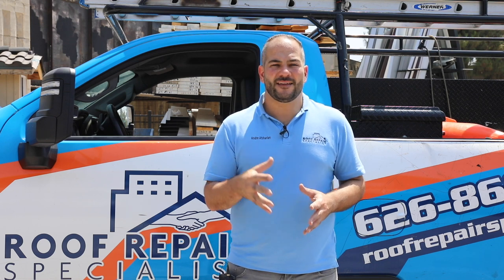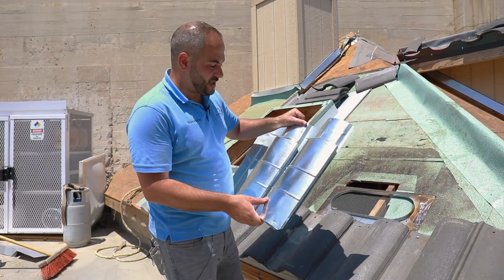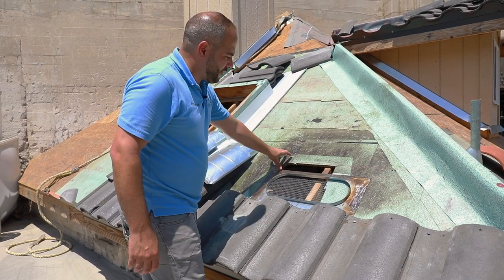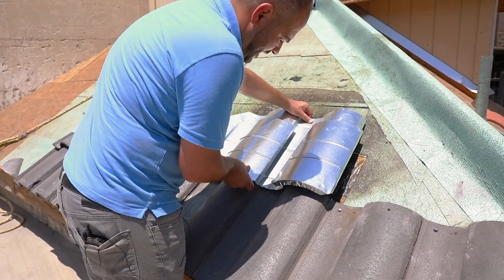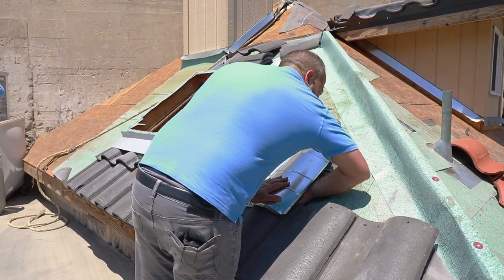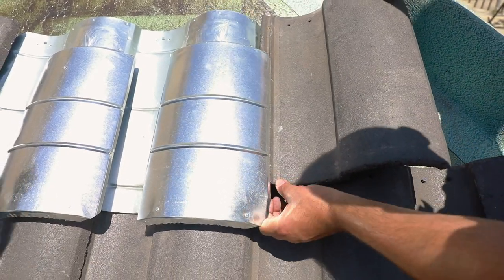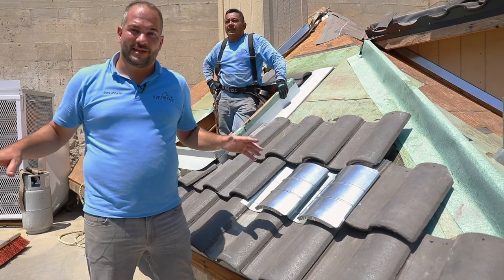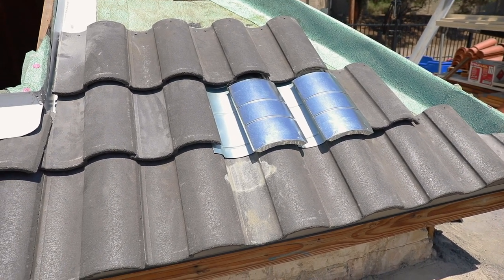How to Install an O’Hagin Vent on an S Shaped Tile Roof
In this video I'm going to show you how to install an O’Hagin vent on a concrete tile roof. The great thing about this vent is that the shape blends very nicely with the S shaped tiles.

0:00 Intro
0:14 explanation – O’Hagin vent design
1:00 install base flashing over the underlayment
1:38 how to properly install the O’Hagin vent
3:12 installing tiles around the vent